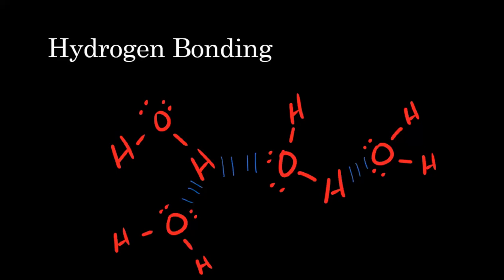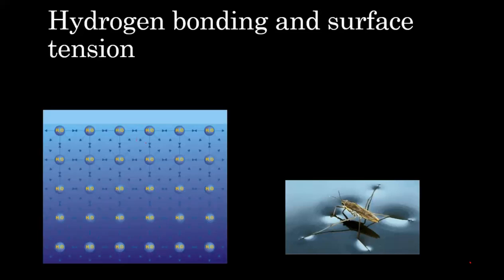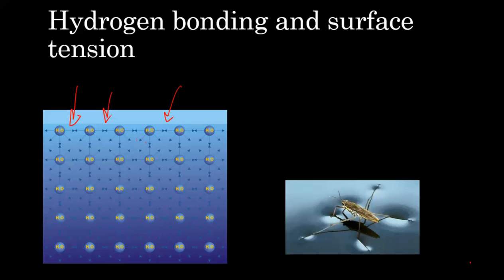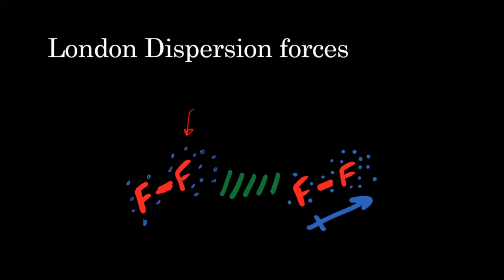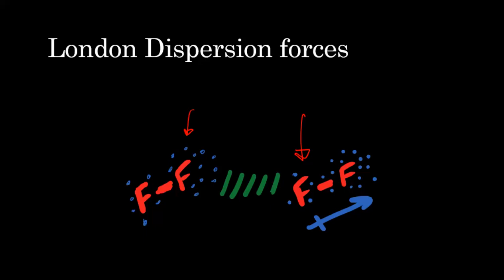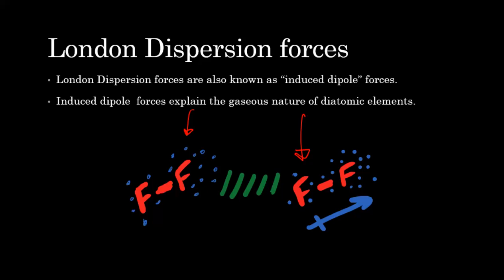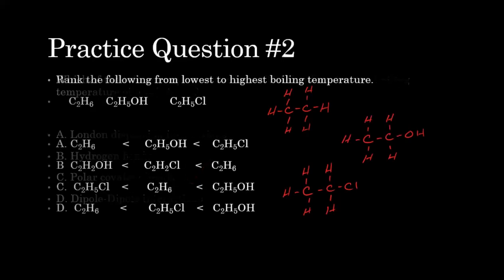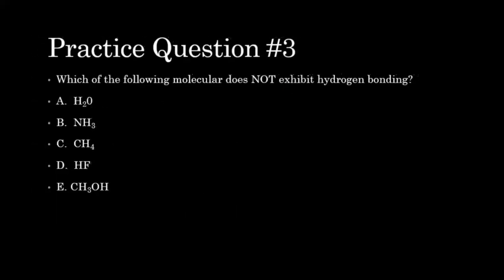Intermolecular Forces I